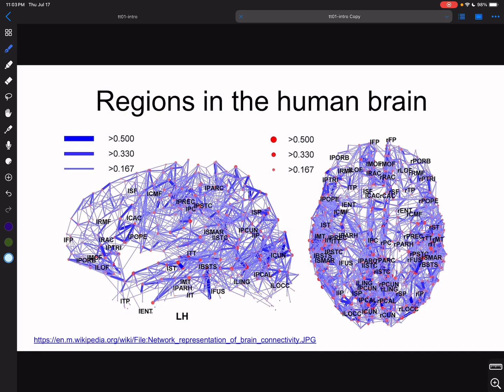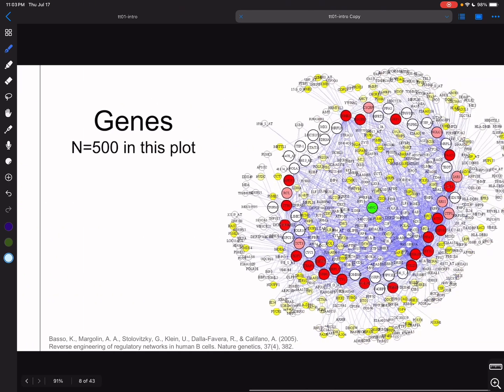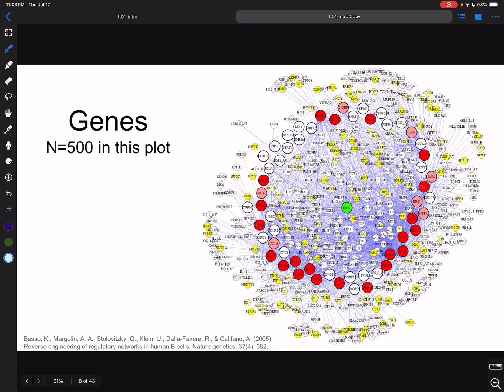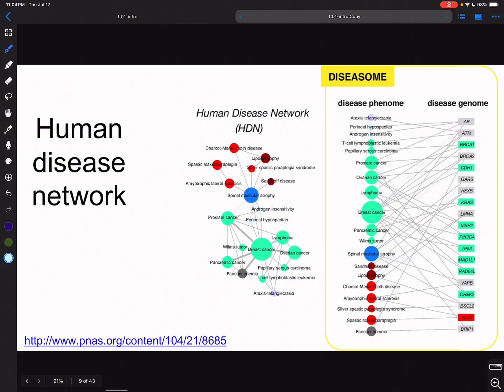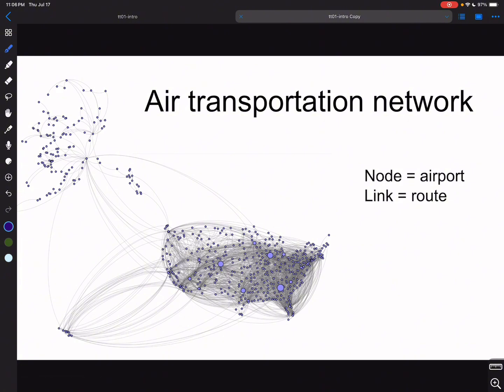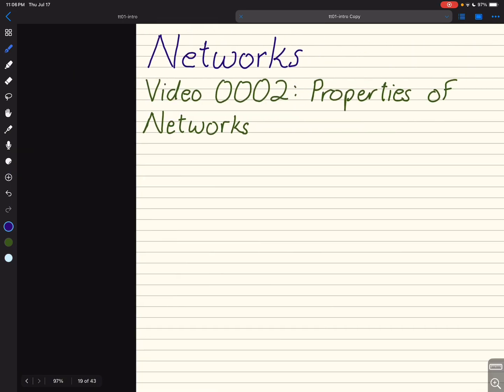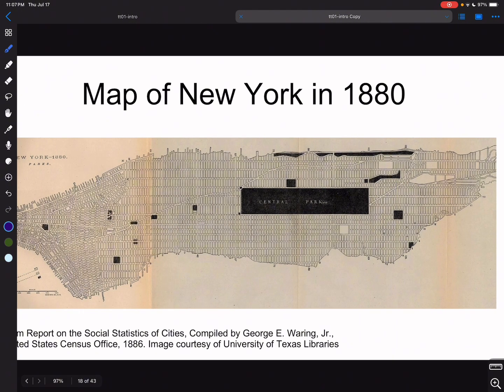Network Science - Video 0001 - What Is a Network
A first pass through the first section of the first "theory lecture notes".  Giving many examples of networks and a simple definition.